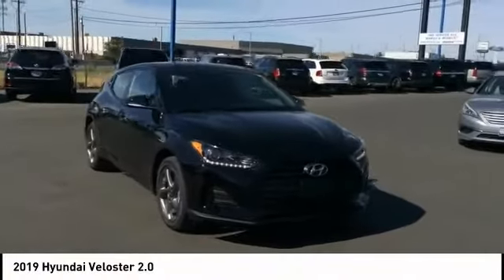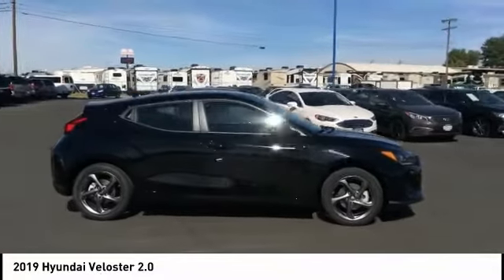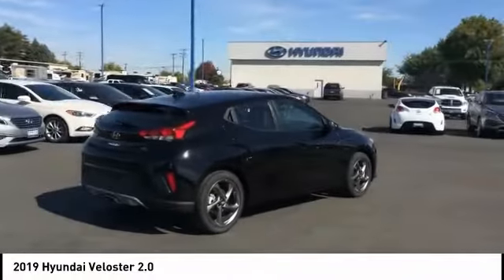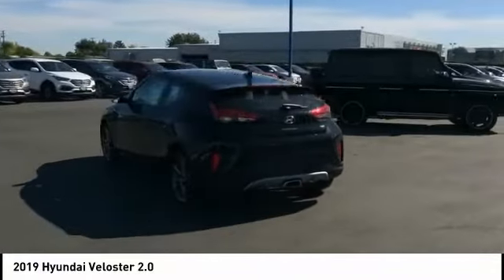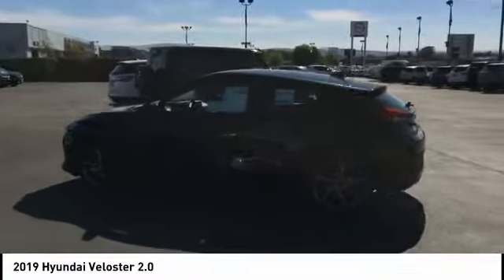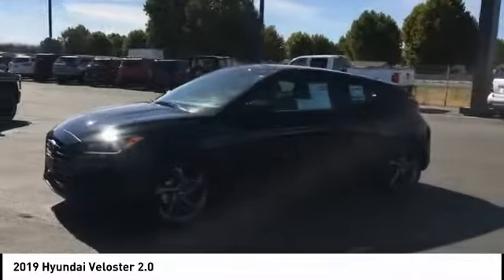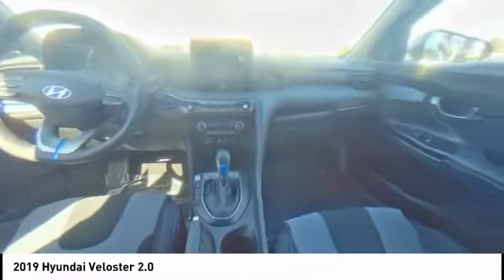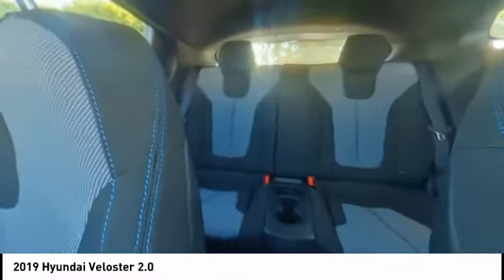2019 Hyundai Veloster (Speck Hyundai, Pasco WA)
2019 Hyundai Veloster 2.0 (Stock H013271)

1002 N. Road 28

Description:
This Veloster is all new and ready for the road. Equipped with Bluetooth/Voice Recognition for easy connecting. Touch display with integrated back-up camera. Lane Keep Assist for extra safety. Come test drive this sleek ride today! Optional equipment includes: Carpeted Floor Mats. *All prices plus applicable sales tax, license, and a negotiable documentary service fee up to $150 may be added to sales price or capitalized cost of the vehicle. One vehicle unless otherwise noted and subject to prior sale without notice. While supplies last.